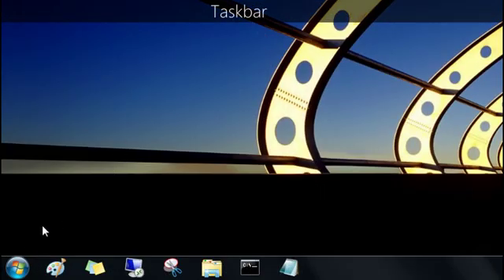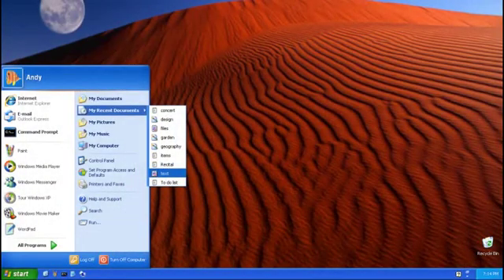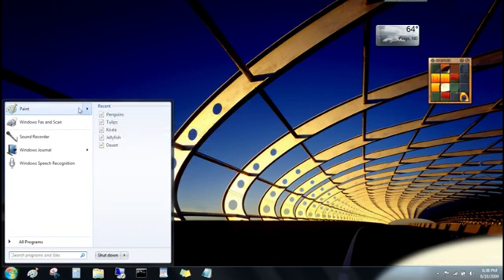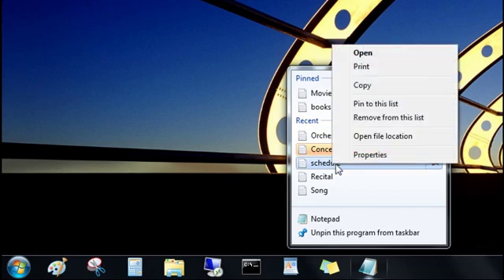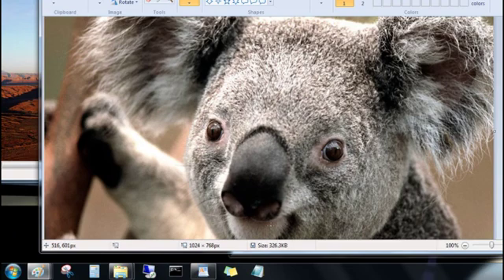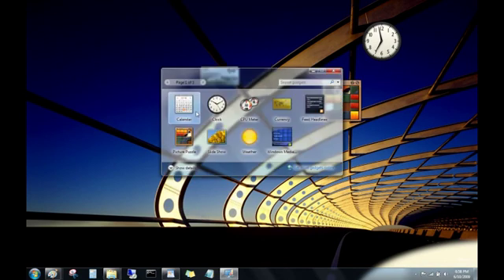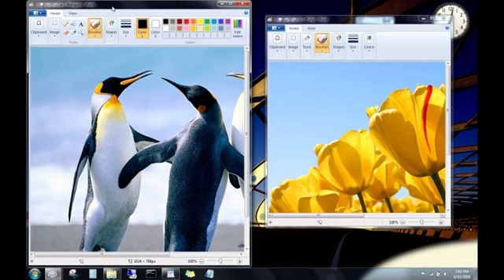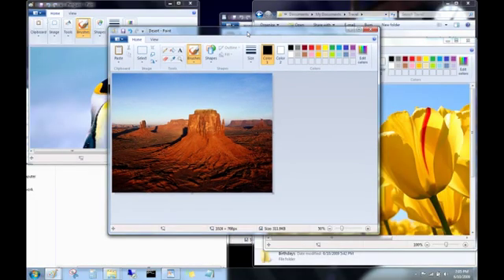Introduction to Windows 7 (Official Video)